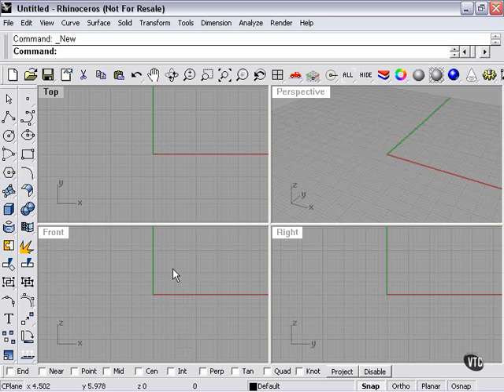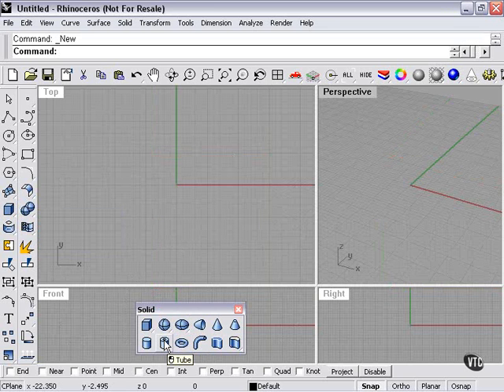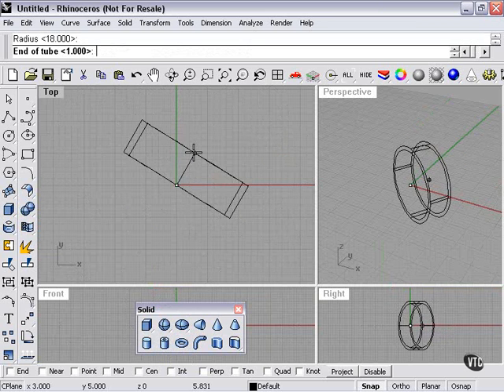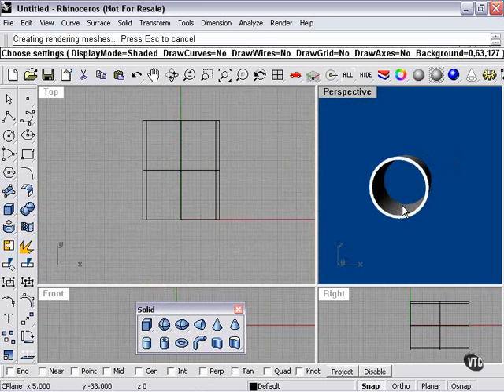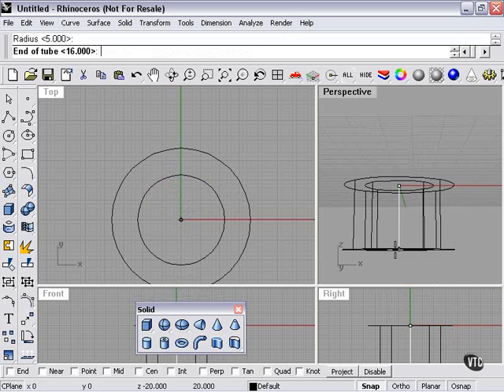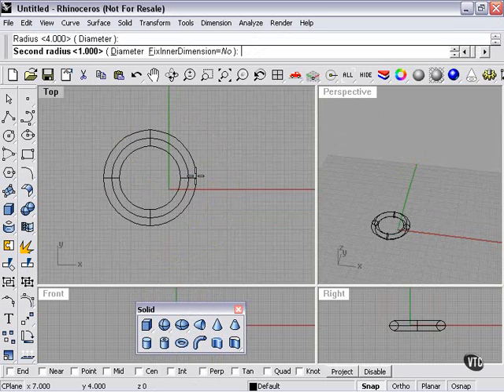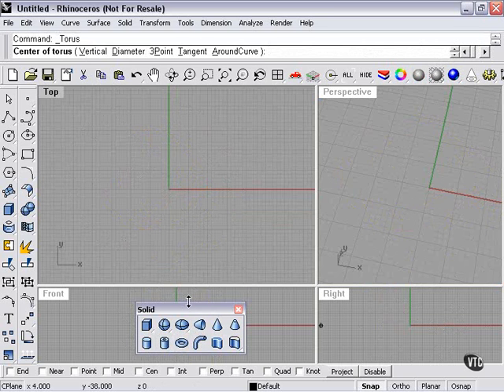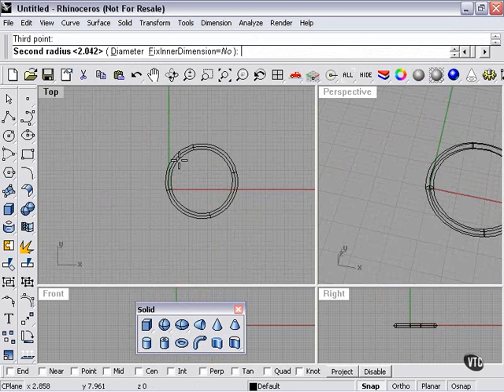Learning Rhino---Tube & Torus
Learning Rhinoceros.3D ---Tube & Torus